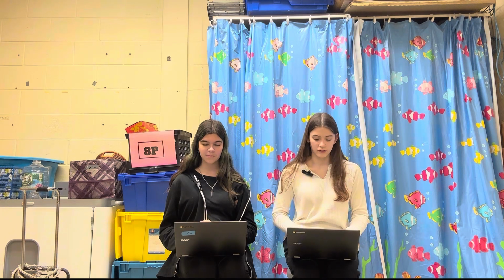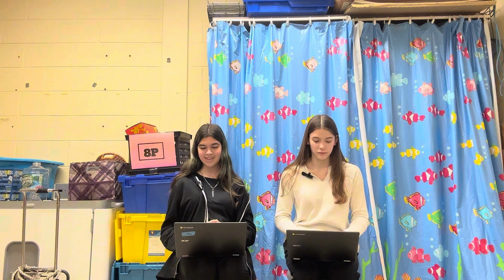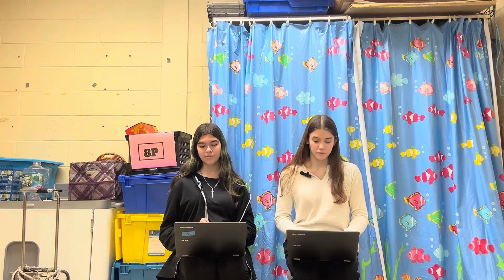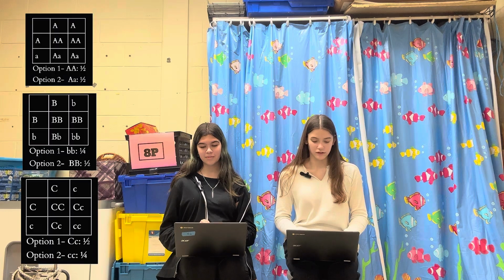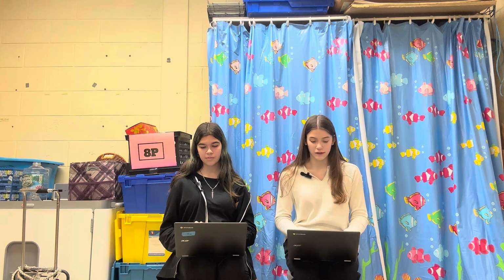ME Podcast - Meiosis